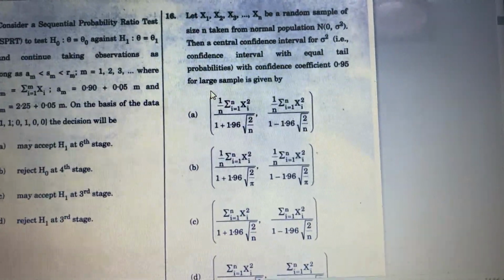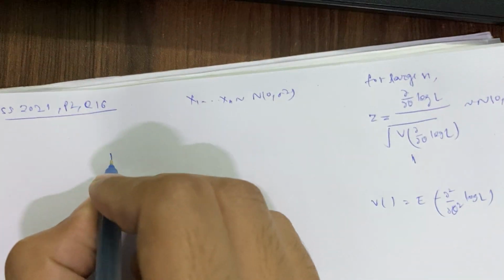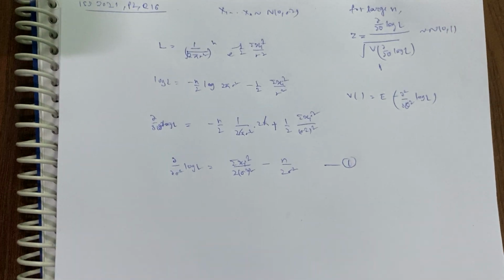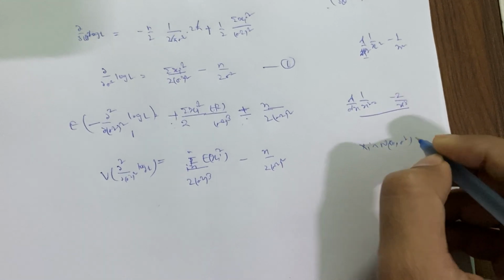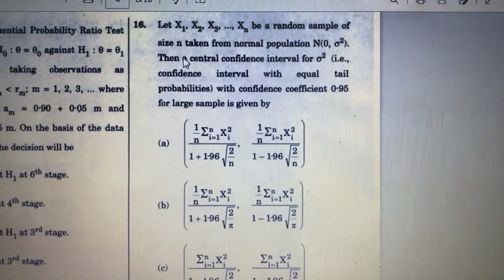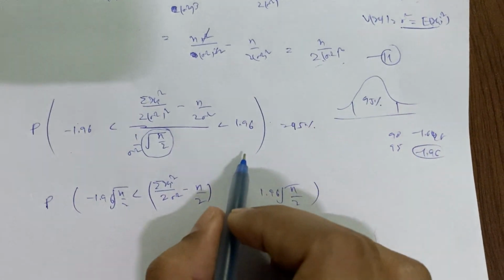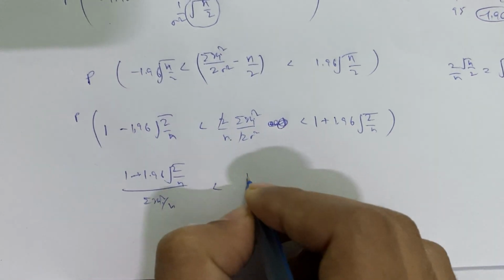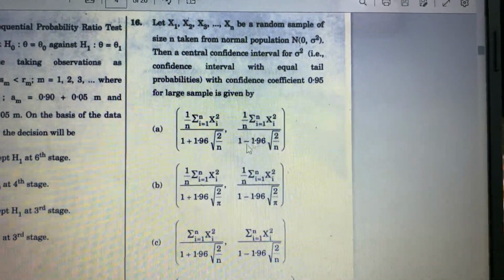ISS 2021 paper 2 question 16 solution